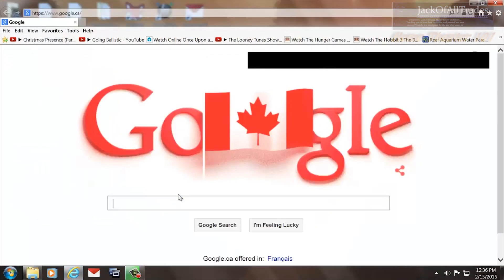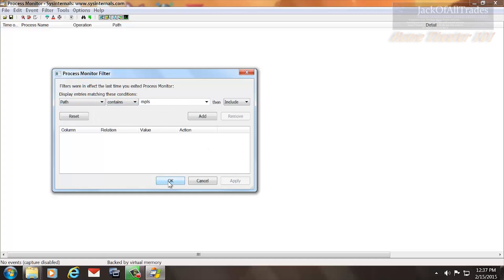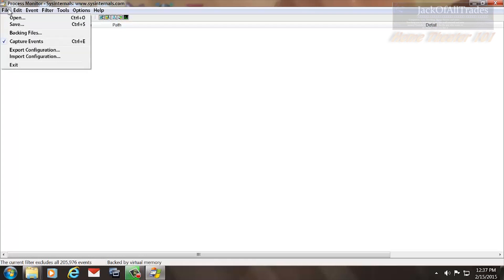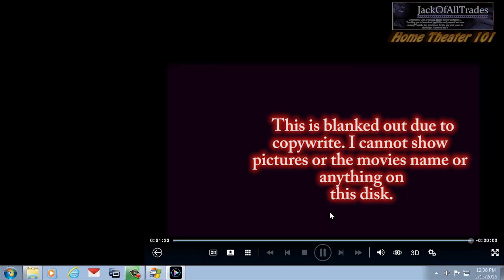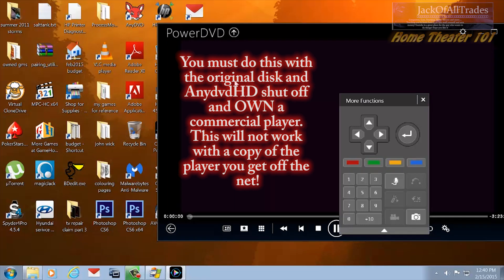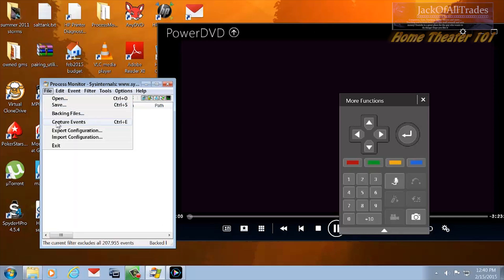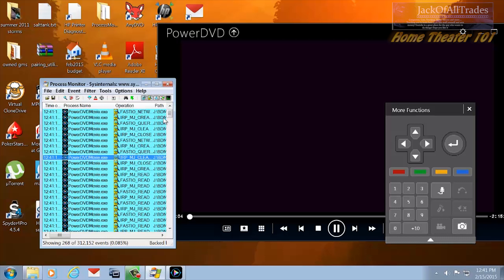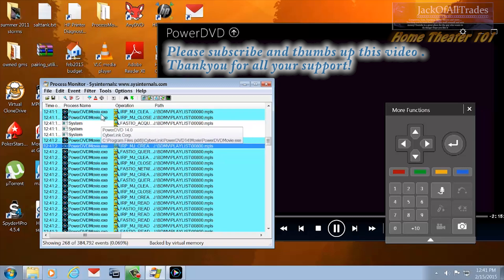bluray playlist obfuscation finally revealed step by step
This is a step by step video showing you how to find the correct playlist when you try to play a movie that scrambles the chapters and video order. This tutorial is for education purposes only and I do not condone illegal bluray copies. The reason I did this video is to allow a user to create a HTPC and stream movies into other rooms and keep the kids fingers off the purchased bluray movie.

As of august 8,2015 screen pass has updated their protection to try to mask the mpls file in a cashe folder and renaming it to hide the original. If you encounter a bogus mpls and see a call in process monitor to a cashe folder after the mpls shows up the masked mpls is hidden in this folder. This video will show you how to deal with screen pass protection using cashe files.